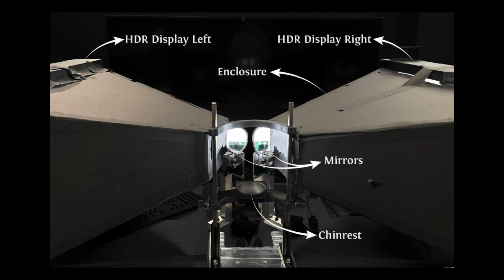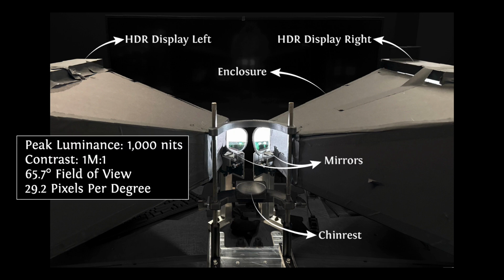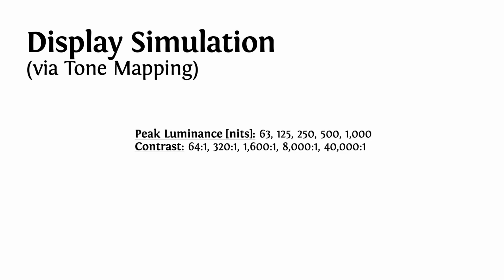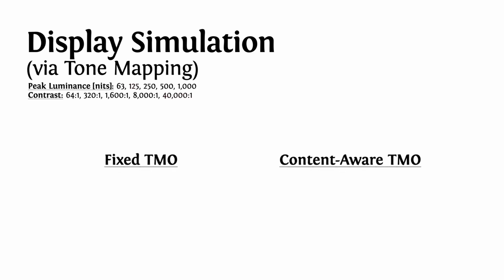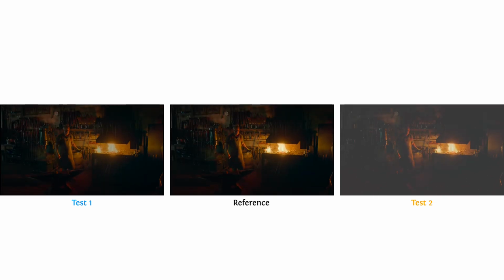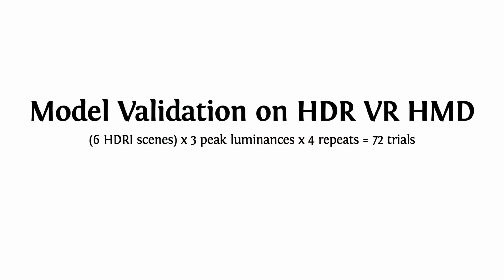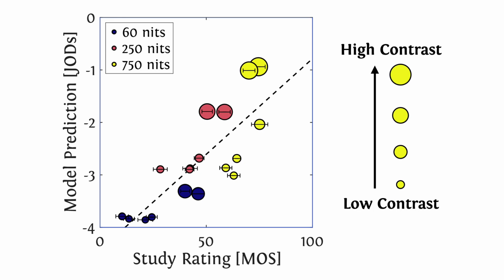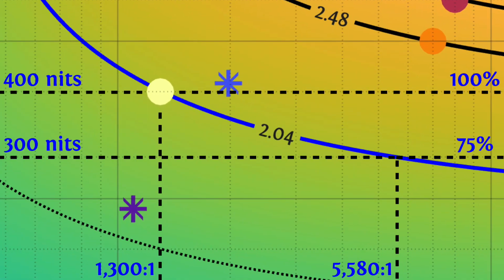What is HDR? Perceptual Impact of Luminance and Contrast in Immersive Displays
SIGGRAPH 2025, conference track

Abstract: The contrast and luminance capabilities of a display are central to the quality of the image. High dynamic range (HDR) displays have high luminance and contrast, but it can be difficult to ascertain whether a given set of characteristics qualifies for this label. This is especially unclear for new display modes, such as virtual reality (VR). This paper studies the perceptual impact of peak luminance and contrast of a display, including characteristics and use cases representative of VR. To achieve this goal, we first developed a nits peak luminance and 1,000,000:1 contrast with high precision. We then collected a novel HDR video dataset targetting VR relevant content types. We also implemented custom tone mapping operators to map between display parameter sets. Finally, we collected subjective preference data spanning 3 orders of magnitude in each dimension. Our data was used to fit a model, which was validated using a subjective study on an HDR VR prototype headmounted display (HMD). Our model helps provide guidance for future display design, and helps standardize the understanding of HDR.